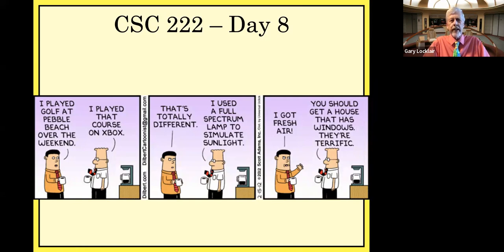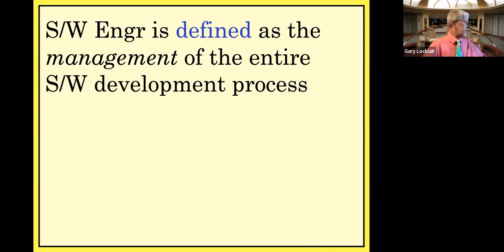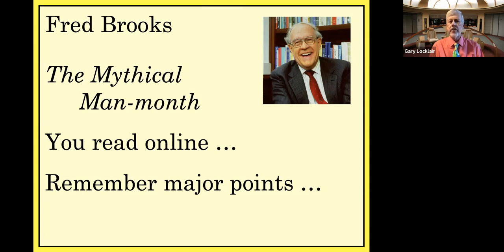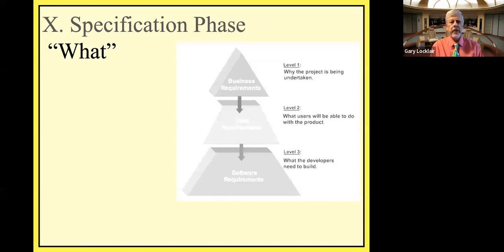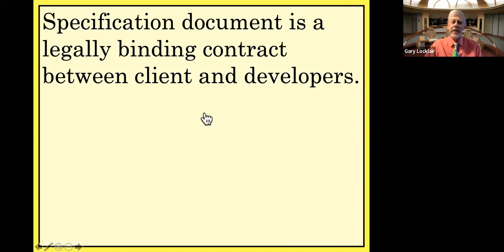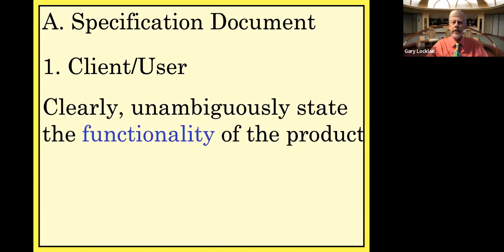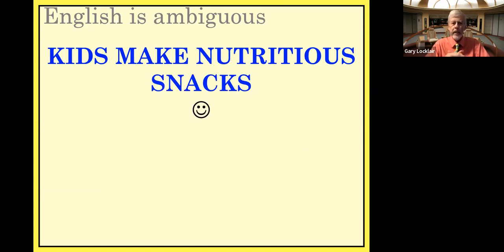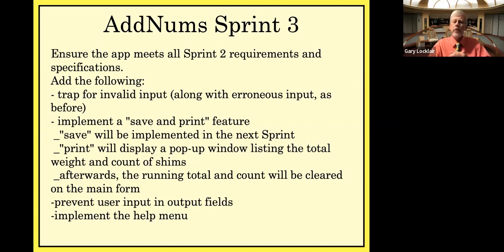CSC 222 Day 8 20220919